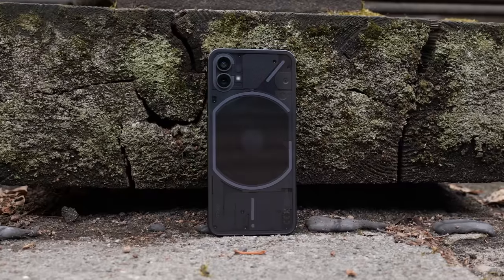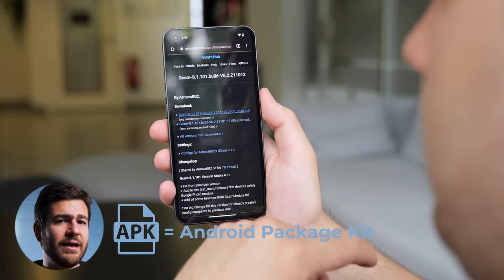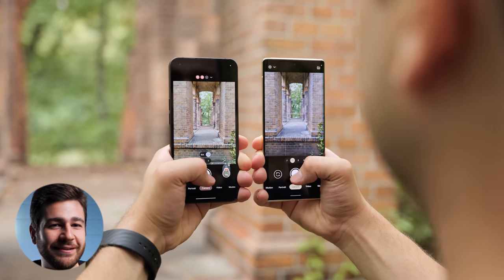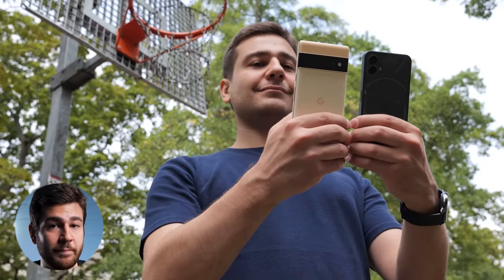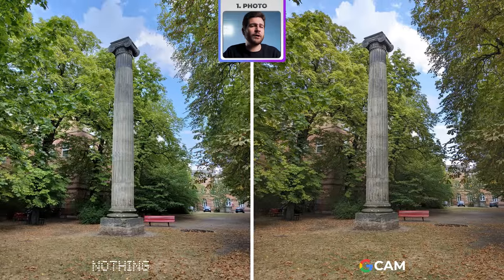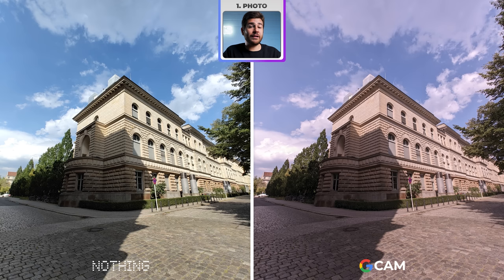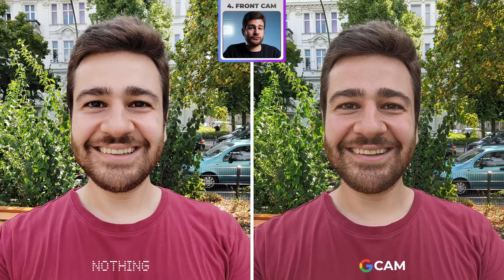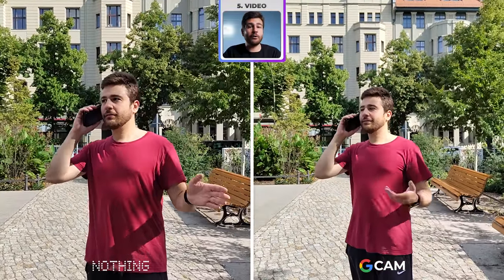GCam vs Stock Android Camera! | VERSUS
What would you do if I told you that there is an easy way to turn any budget phone into a camera machine? The Google Camera is the most popular camera app online, and many users of different brands opt to download this app for their smartphone. In this video, we're going to see just how much better the camera gets, along with the different usages of the app. Does it turn the Nothing Phone (1) into a Google Pixel 6 or a Google Pixel 6 Pro? Leave a comment telling us what you think about the GCam - originally on the Google Pixel series!

Nothing Phone (1)

What happens in this 🔎
0:00 Intro/Turn your phone camera into a Google Camera
1:19 Photo
3:04 Portrait
3:45 Zoom
4:06 Front Camera
4:14 Video
4:48 Stabilization
5:00 Conclusion